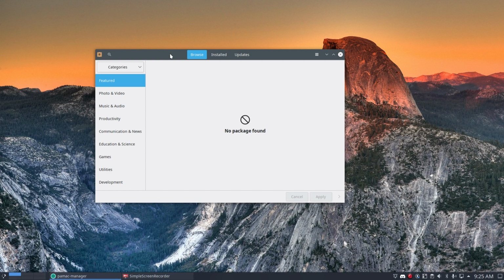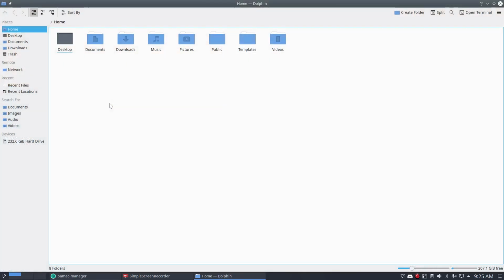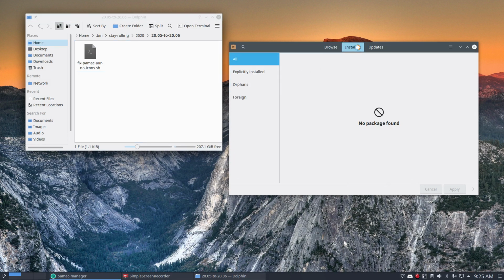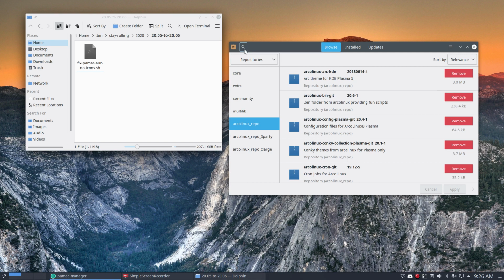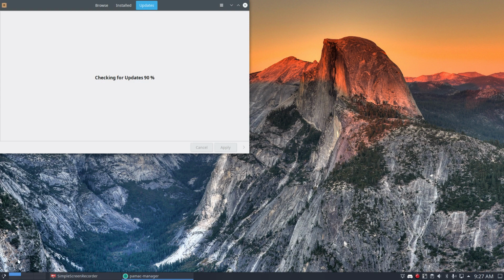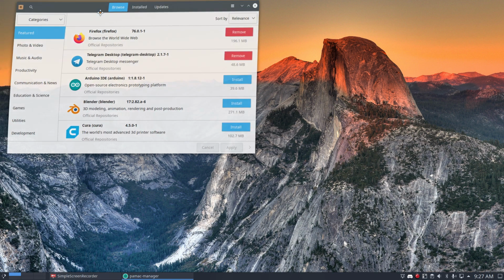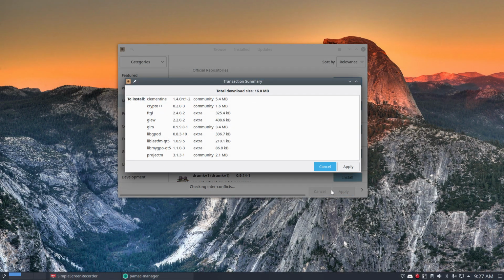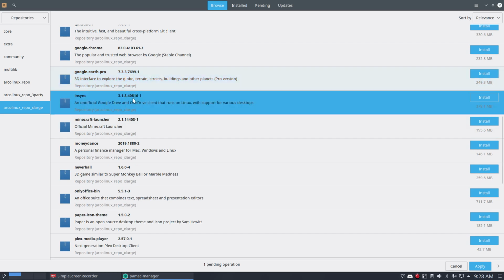ArcoLinux : 1553 How to fix pamac-aur - icons not showing - a glance at Pamac-aur and our repos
ANY DESKTOP
A tutorial created for this article
NO ARTICLE